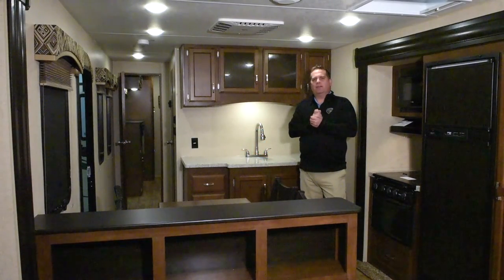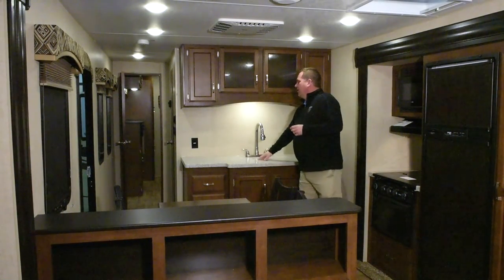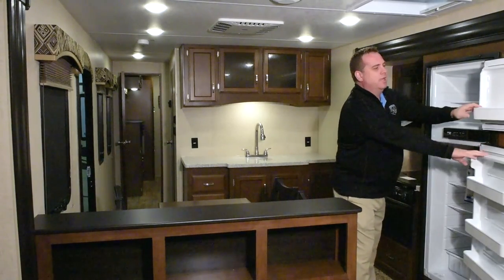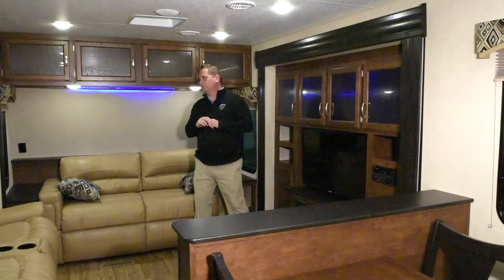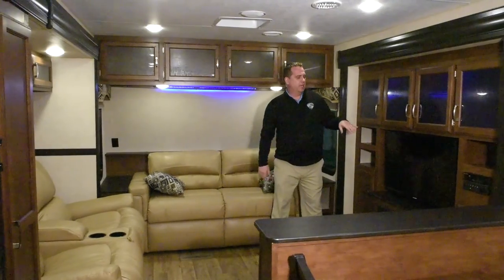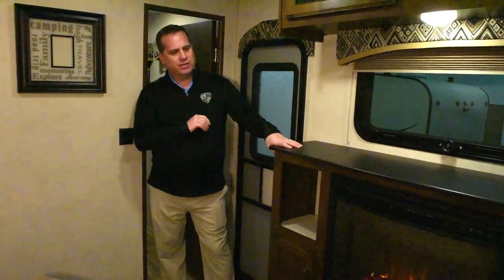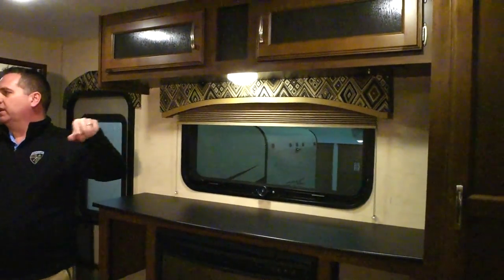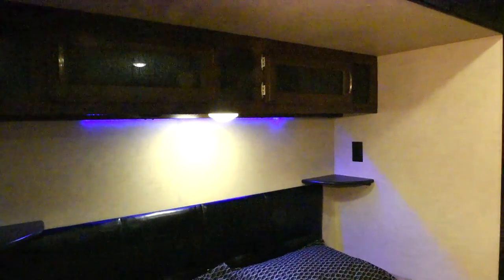2017 Venture RV SportTrek Touring Edition STT333VFL Interior Features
View the interior features of the 2017 Venture RV SportTrek Touring Edition STT333VFL travel trailer.